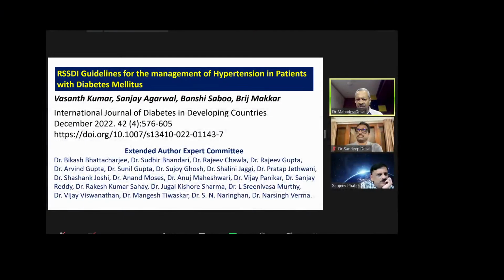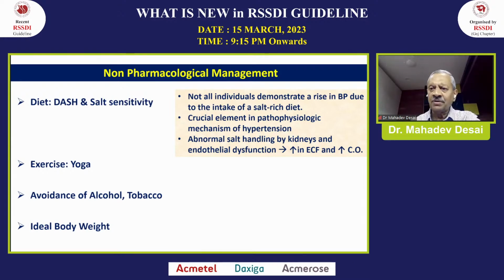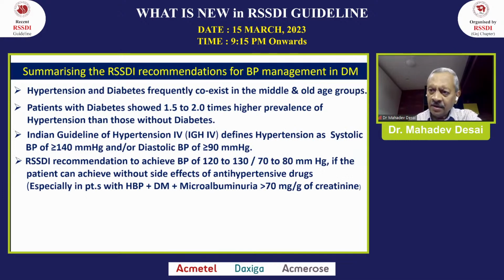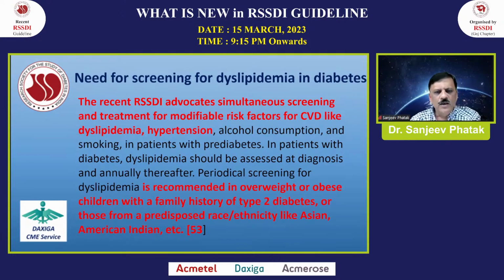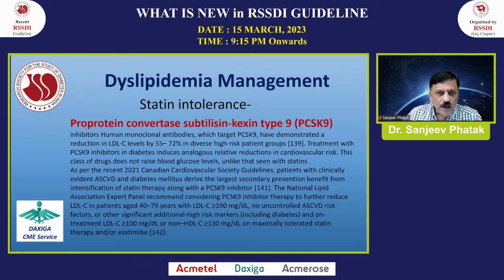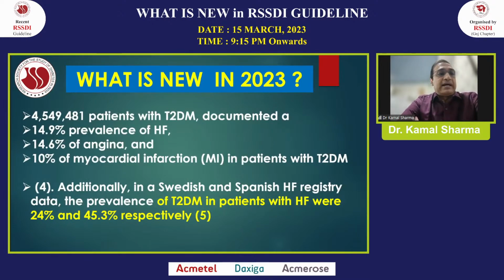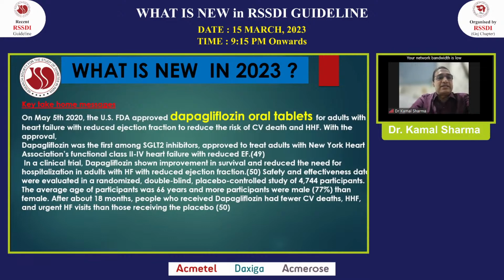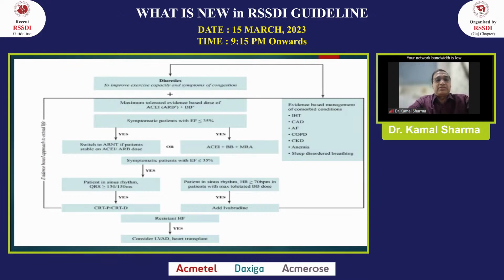Acmedix - AcSita_Daxiga